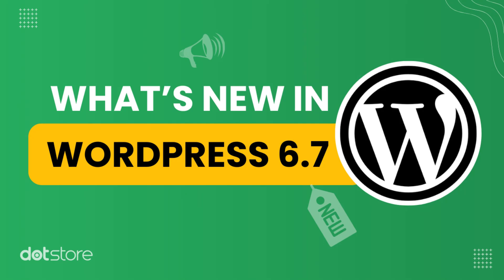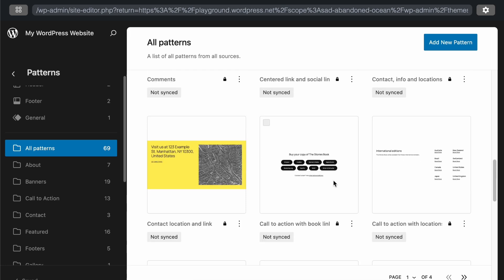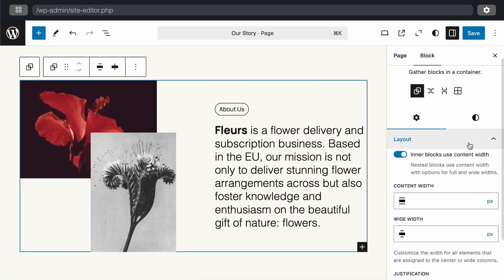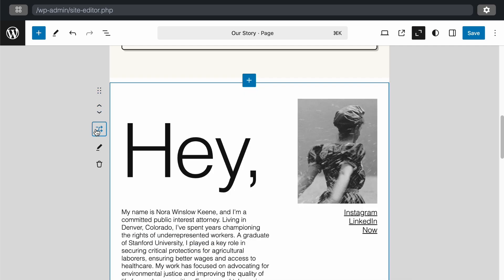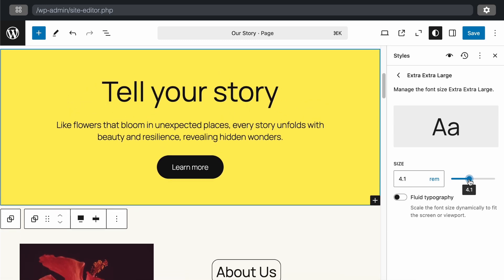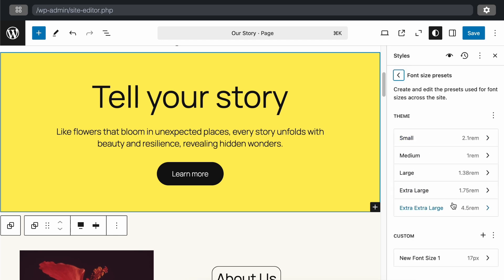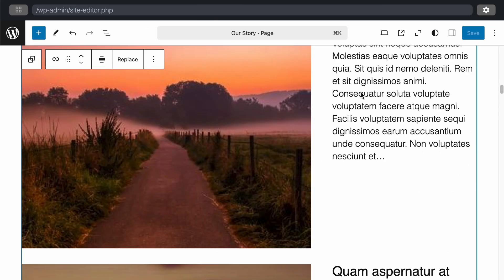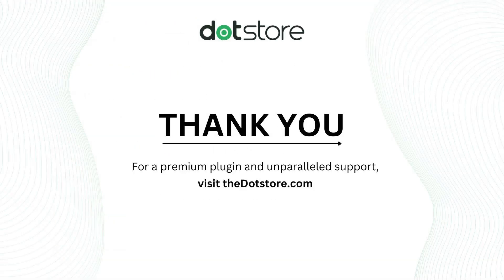What’s New in WordPress 6.7: Exploring the 2025 Theme, Zoom Out Patterns & More!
Get ready for WordPress 6.7! 🚀

In this video, we dive into the exciting new features, including the Twenty Twenty-Five theme and the game-changing zoomed-out pattern placement. I’ll walk you through some exciting new features, explore the powerful typography controls, and toggle the zoom-out feature and HEIC image support.

Key Features in WordPress 6.7:

- Twenty Twenty-Five Theme
- Zoomed Out Patterns
- Enhanced Typography Controls (including fluid typography)
- Border and Drop Shadows for Group Blocks
- Query Loop Block Improvements
- HEIC Support

Stay updated with these upcoming changes and how they can enhance your WordPress experience!